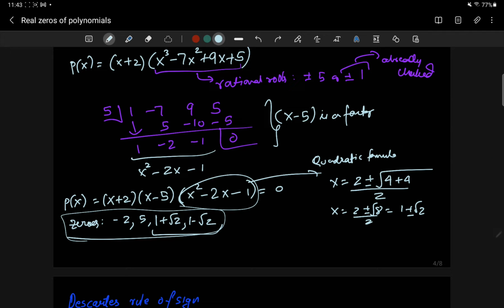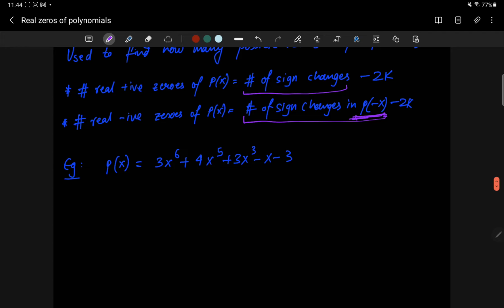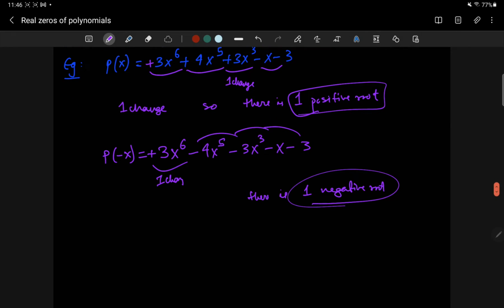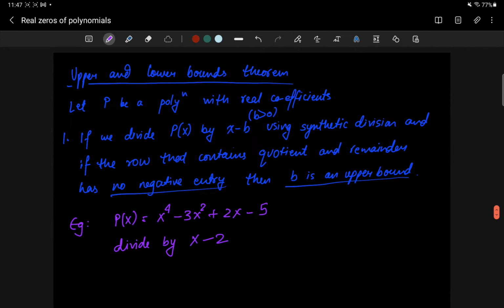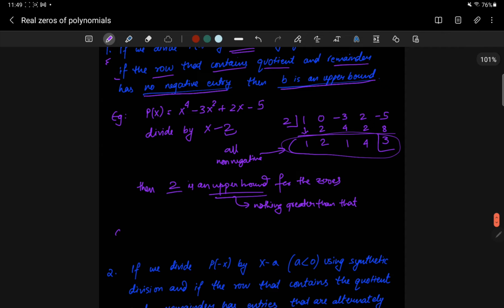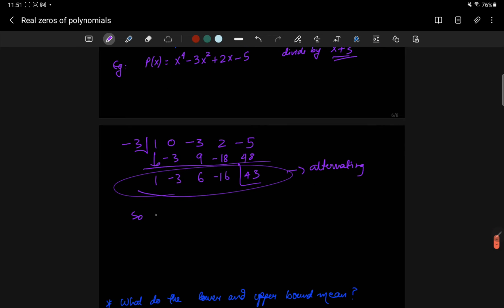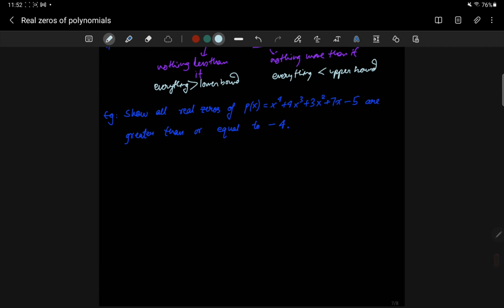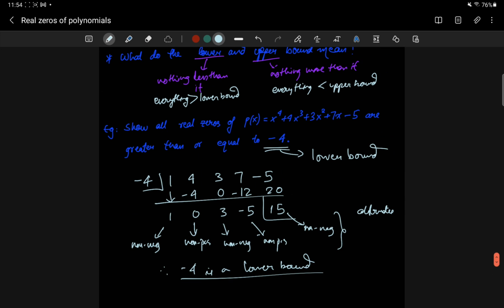Real and complex zeroes 3